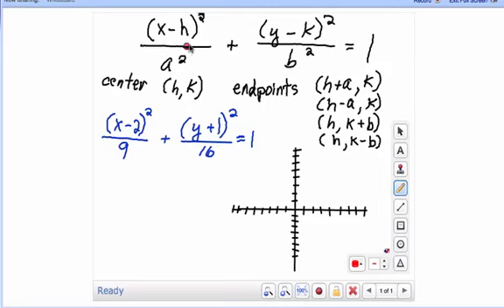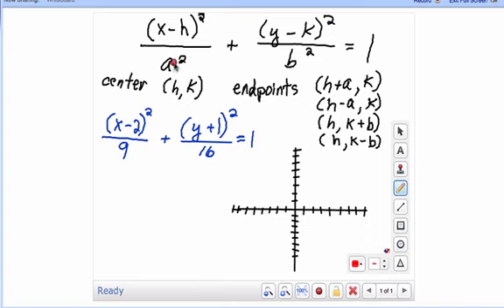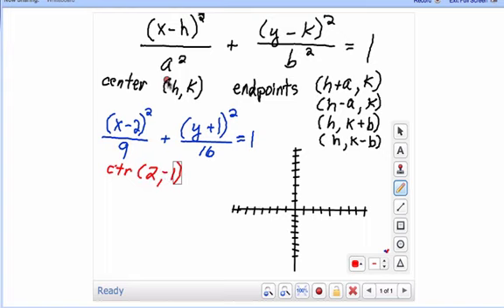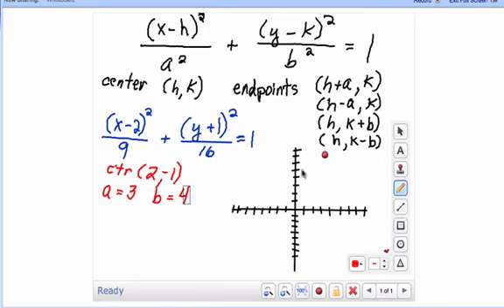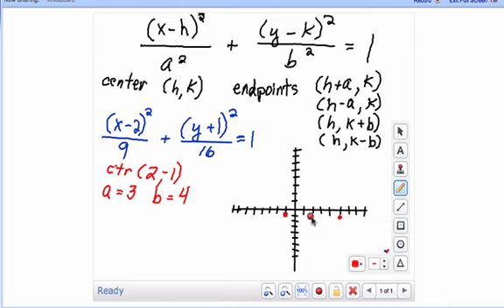Graph_ellipse_standard1.mov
Graphing an ellipse in standard form